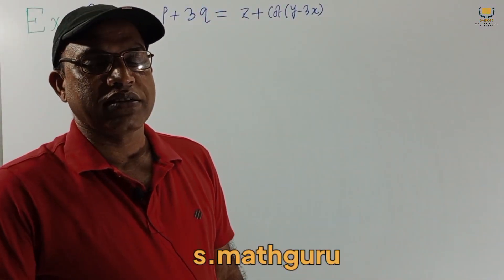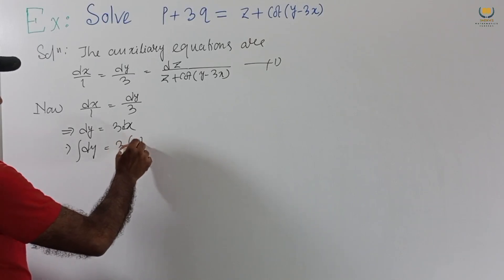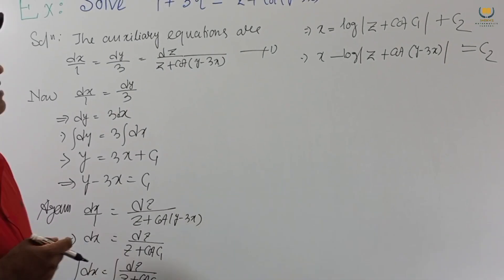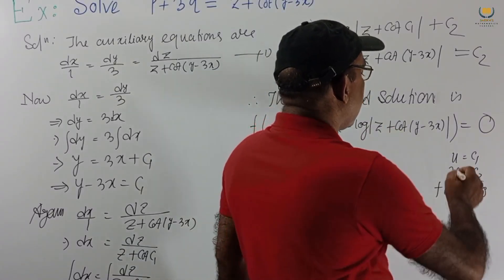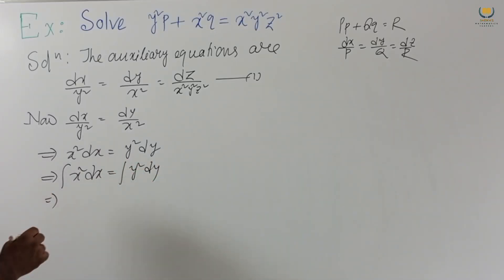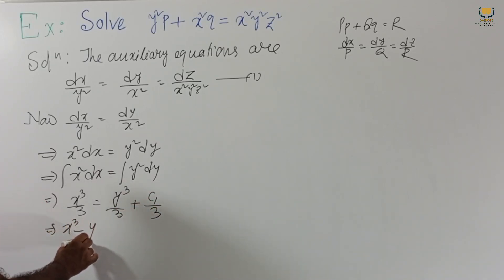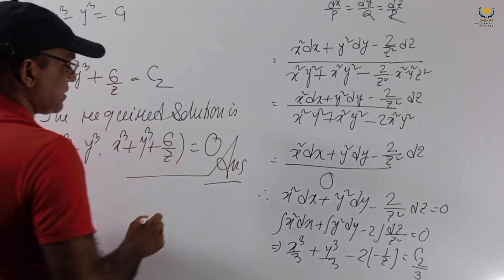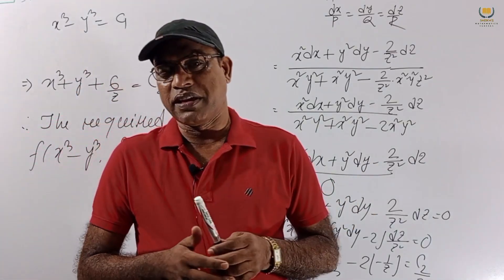Method of multipliers of Lagrange's linear partial differential equations part-9 by R. Sheikh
Ex: Solve p+3 q=z+cot(y-3x)
Ex: Solve y²p+x²q= x²y²z²